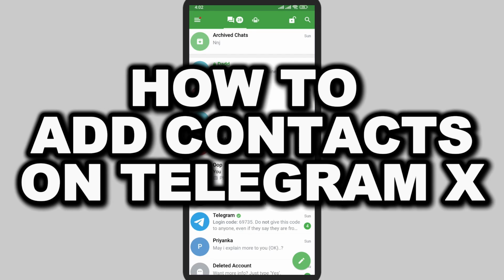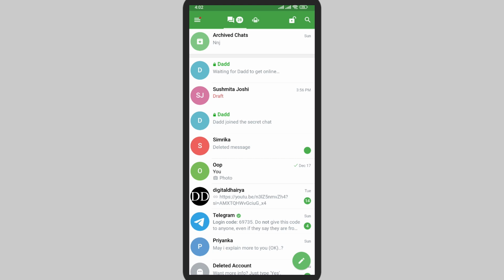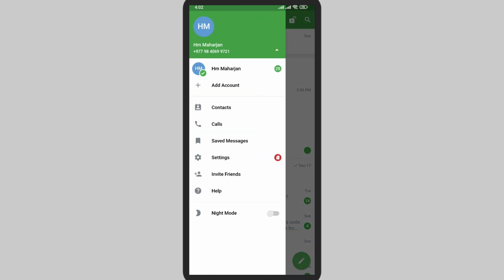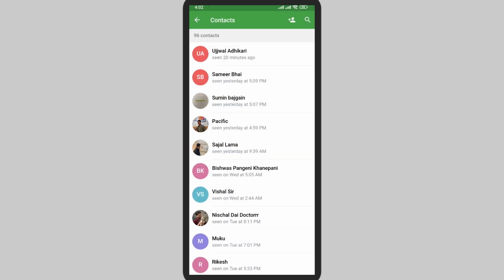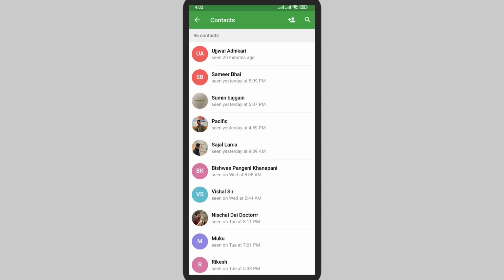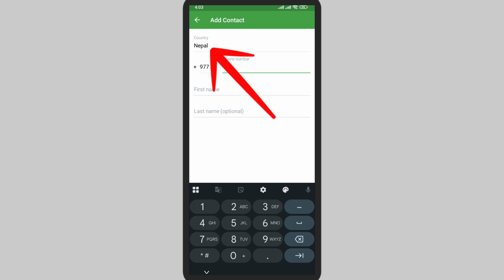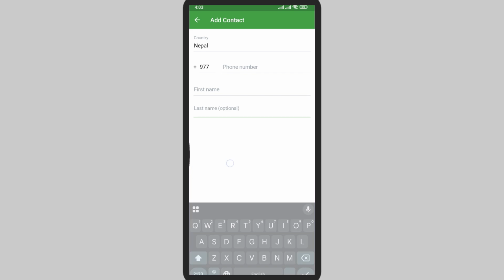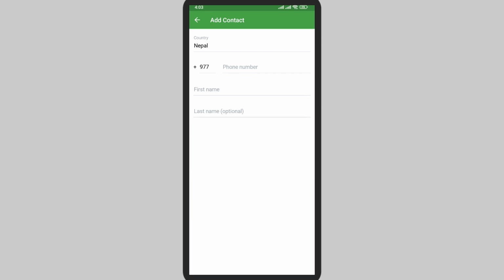How to Add Contacts on Telegram X 2026?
In this video, you will learn how to add contacts on Telegram X quickly and easily. This step-by-step guide explains how to open Telegram X, access the contacts section, add a new contact using a phone number, and sync contacts without any confusion. Whether you are new to Telegram X or want to grow your contact list, this video will help you add and manage contacts smoothly.